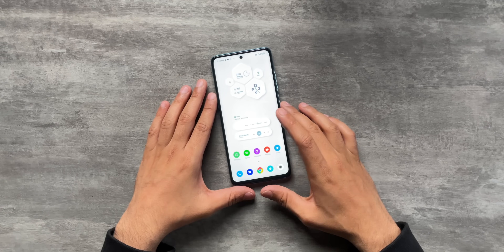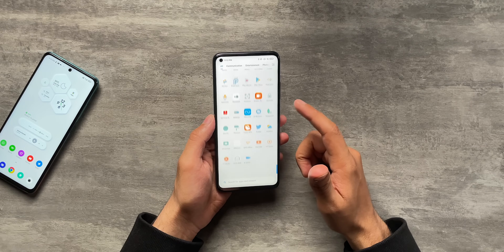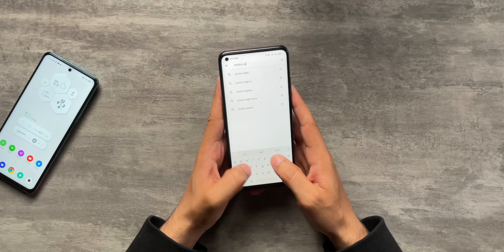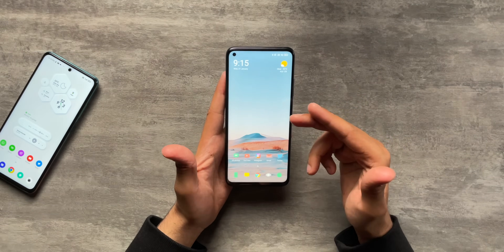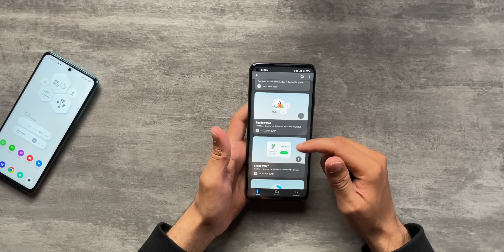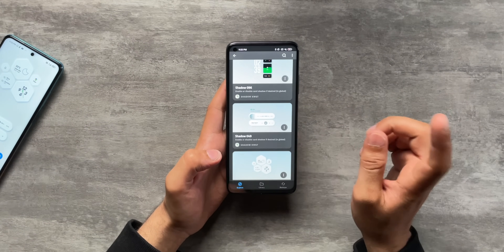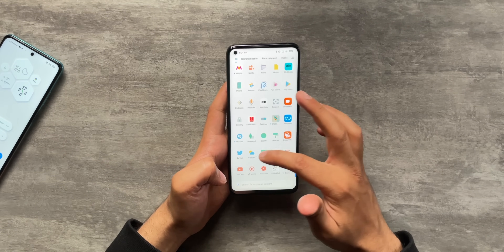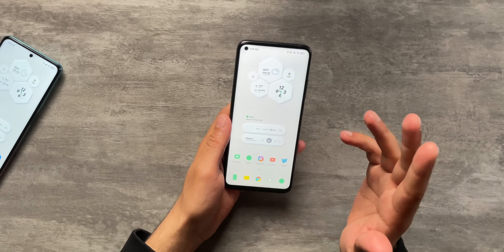I MADE MY ANDROID LOOK AWESOME!!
Android is full of customisations and it is fun to change setups every now and then. Today in this video I will show you my awesome android setup which involves a neumorphic look. This android setup is a very minimal and modern one. Hope you like it.